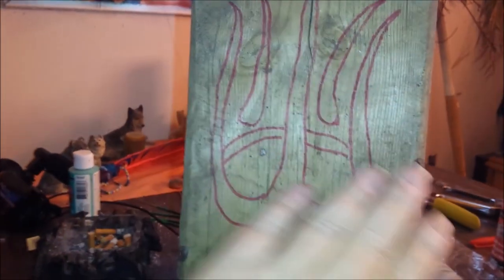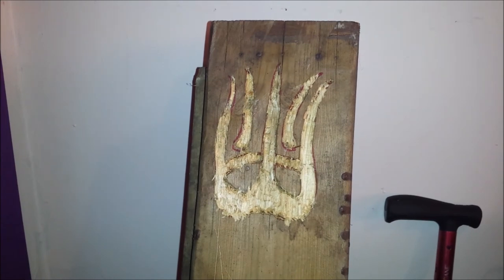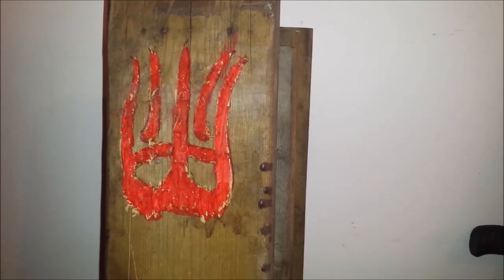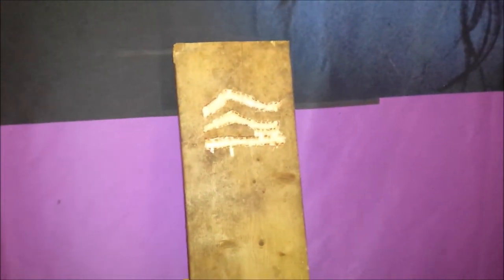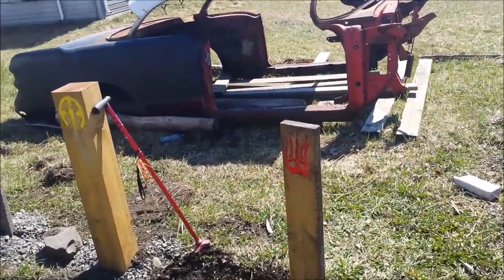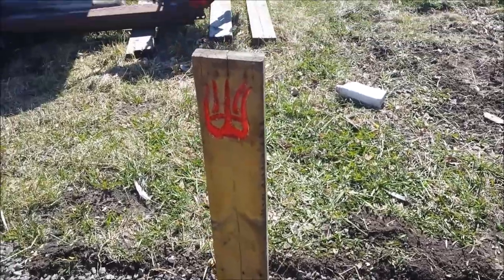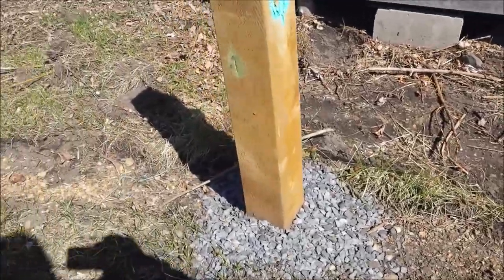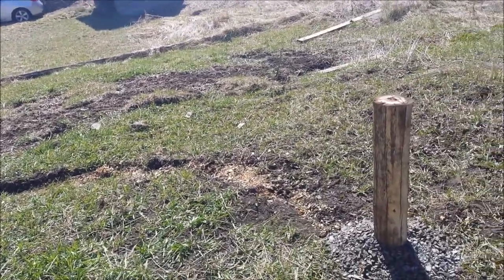Fire and Earth done